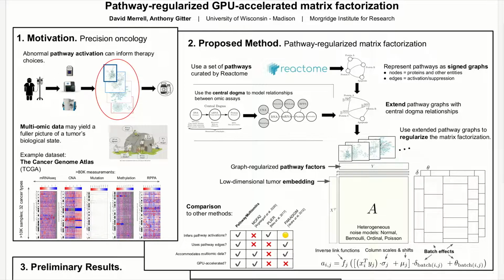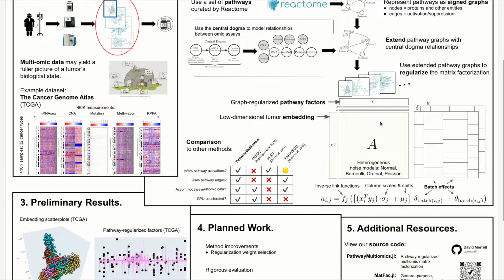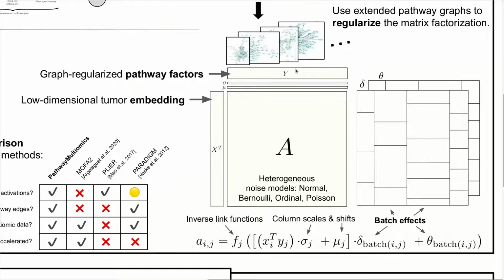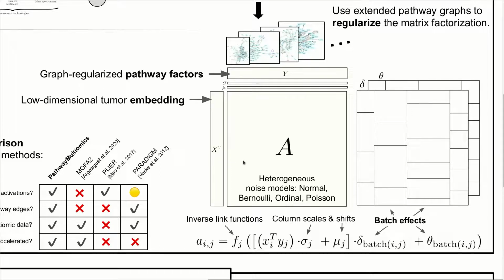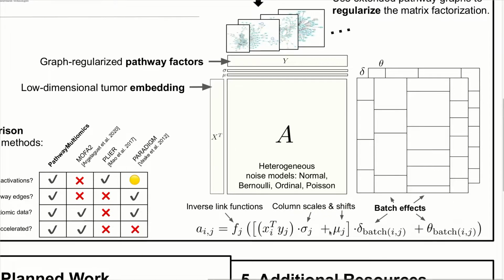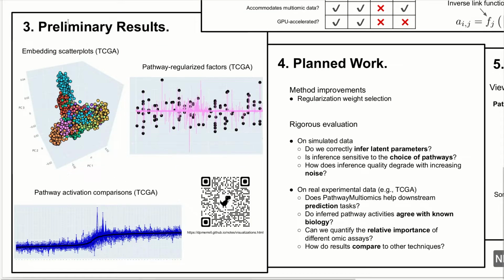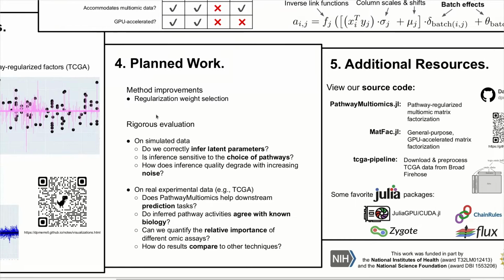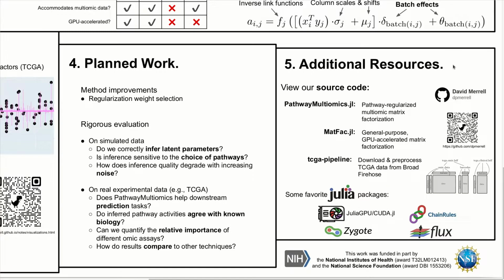PathwayMultiomics | Virtual Poster @ ISMB 2022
I'm thrilled to present this poster at ISMB 2022. Come talk to me in beautiful Madison, WI!

PathwayMultiomics.jl is a method I'm developing for my PhD research. The idea is to perform matrix factorization on multiomic data in such a way that it tells you something biologically meaningful. This has potential applications in the study of cancer, as well as other diseases and biological phenomena.